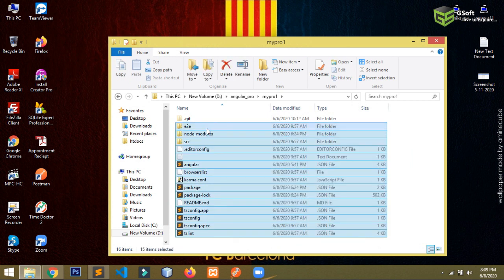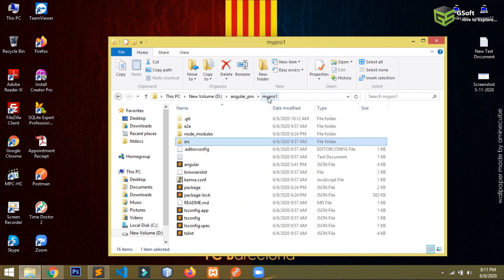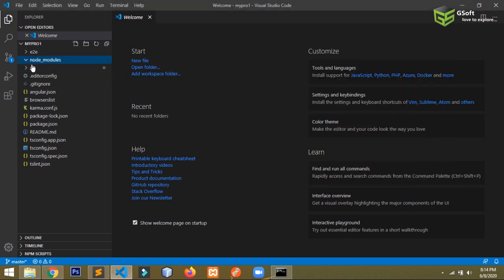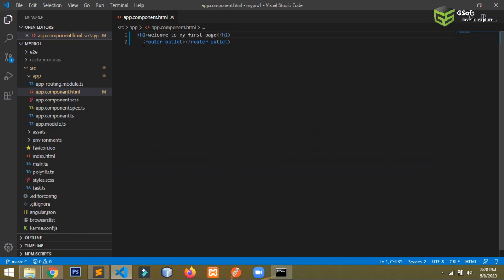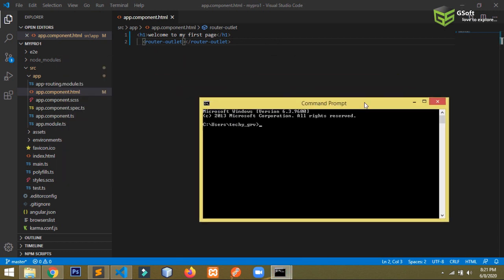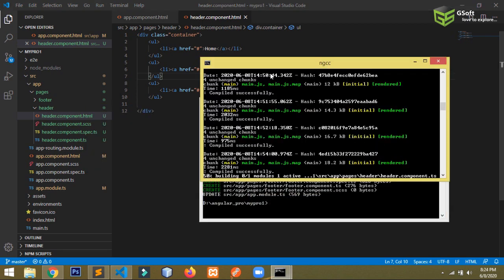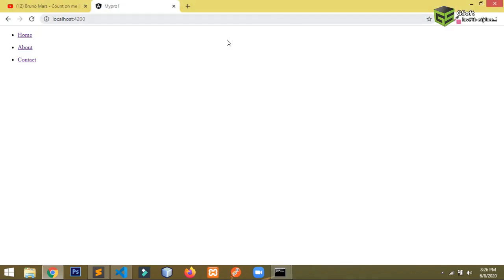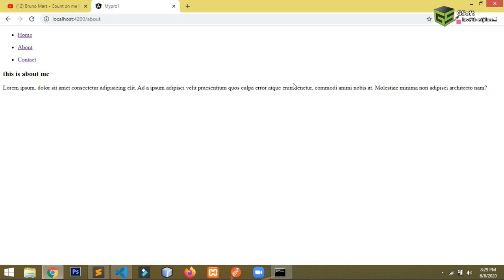how to fix node package installation, adding components and route pages | Learn angular8 tutorials#2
hello Guys, i have come with the second video tutorials of angular 8. here i have covered some points. Mentioned below-
- Structure Information.
- Installing Bootstrap and jQuery.
- Creating Components.
- Routing Pages (Single page application).

npm dependencies - Angular
Providing dependencies in modules
Dependency injection in Angular
how to install modules in angular
how to create new project in angular
How to Create New Component in Angular
Introduction to components
ng generate - Angular
Create a feature component - Angular
Introduction To Routing In Angular
routing to views